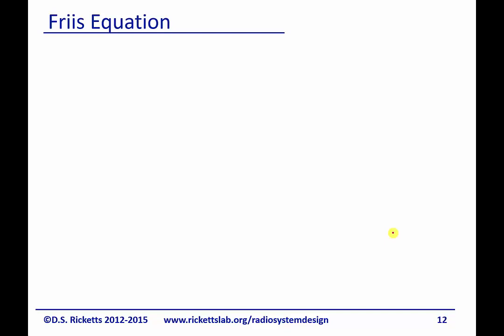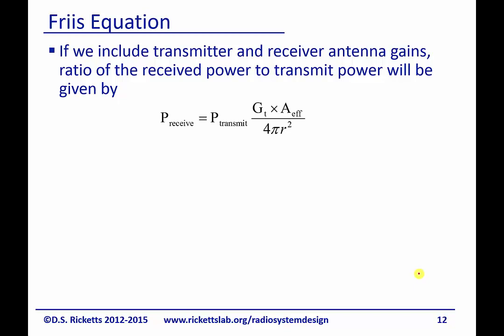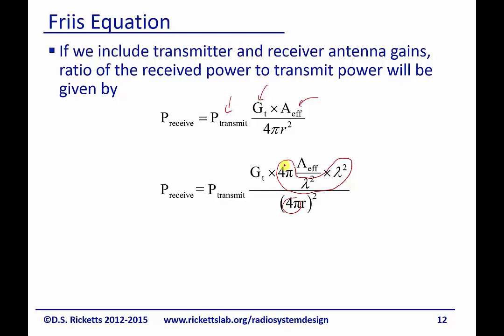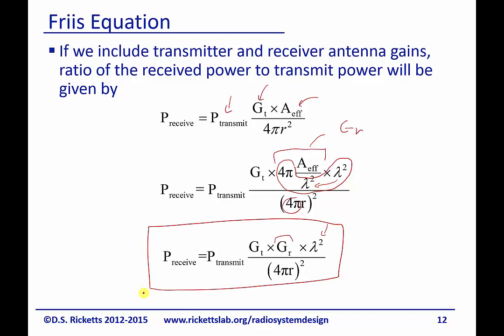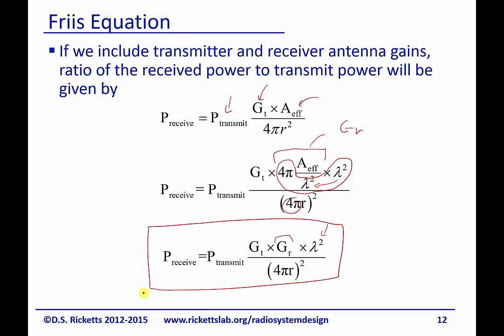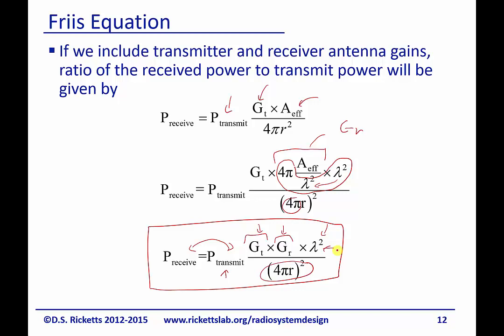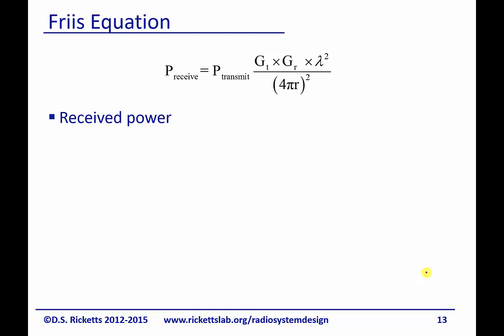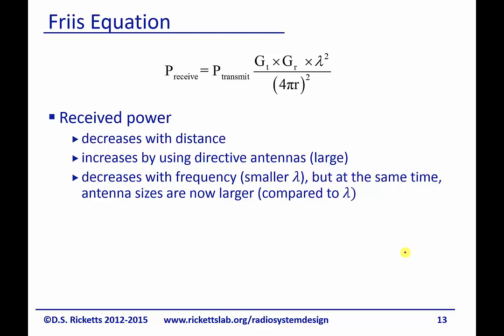Module 15: Friis Equation